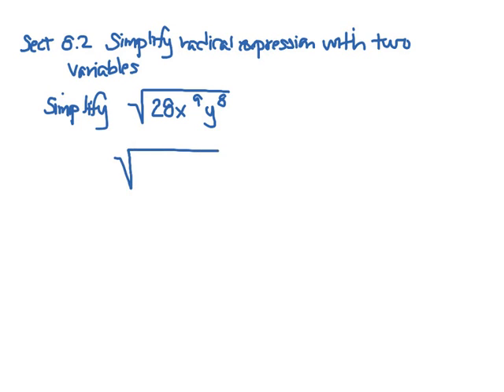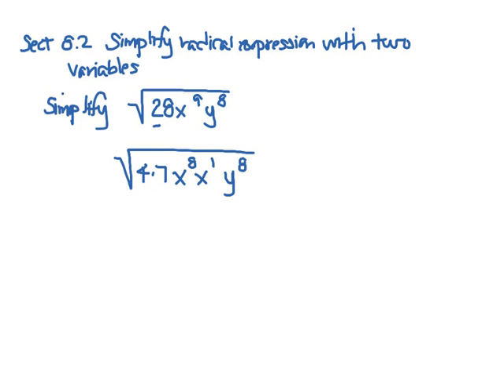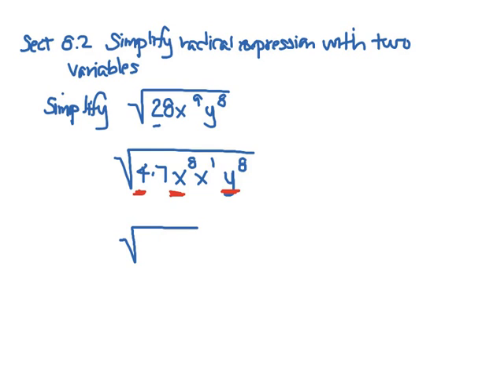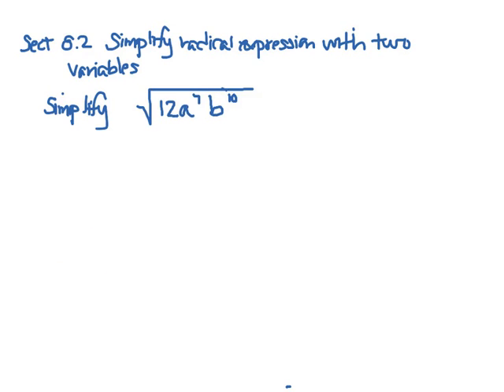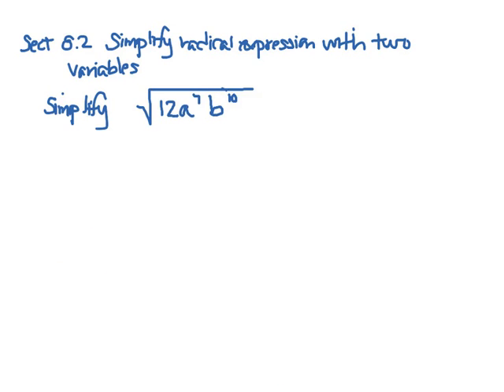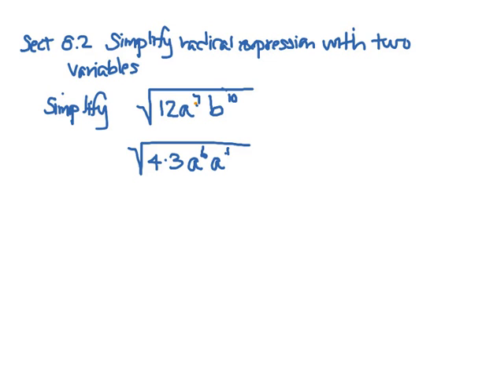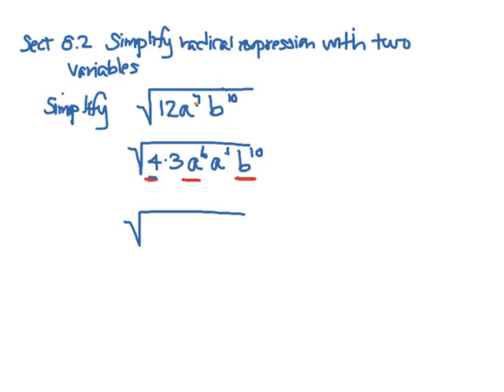MAT 0028 ALEKS Module 8 Simplifying a radical expression with two variables